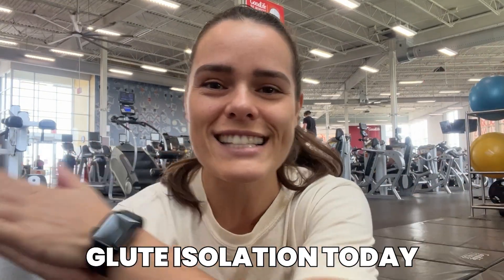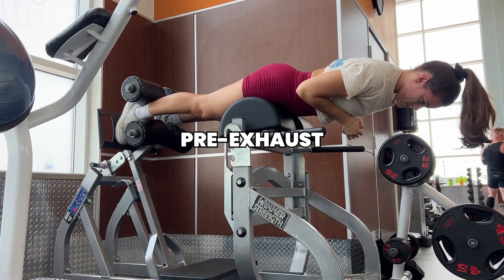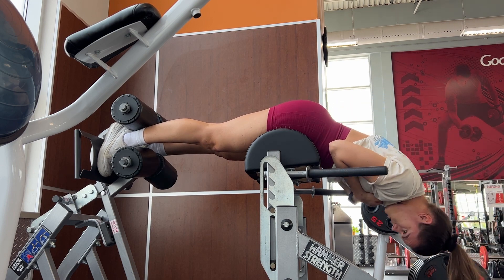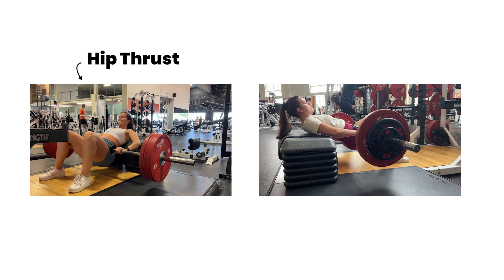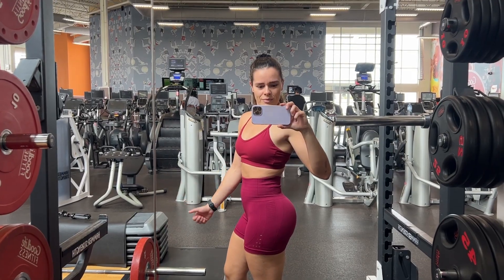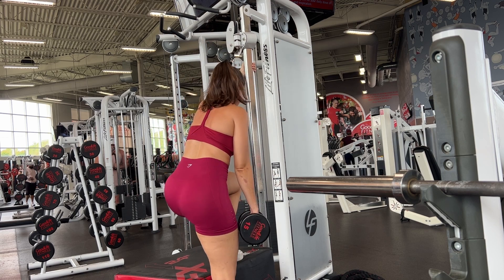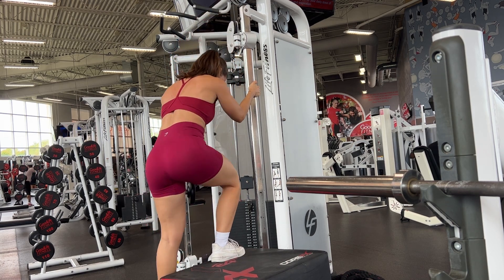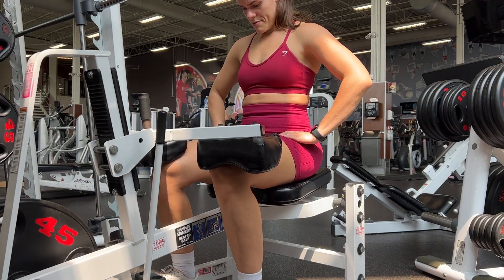GLUTE ISOLATION WORKOUT | Grow Your Glutes With Me!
In today's video, I'm walking you through my new glute isolation workout! Follow along so we can build our glutes together!

WORKOUT:
Glute Activation Warm-Up
Seated Abductions - 3x15
Reverse Hyperextensions - 3x20
KAS Glute Bridges - 3x15
Slow Dumbbell Step Ups - 3x12 per leg
Seated Calf Raises - 3x15